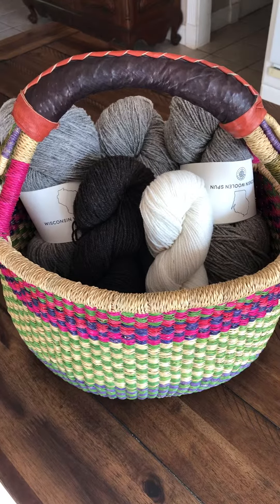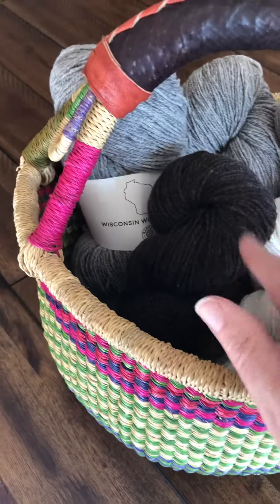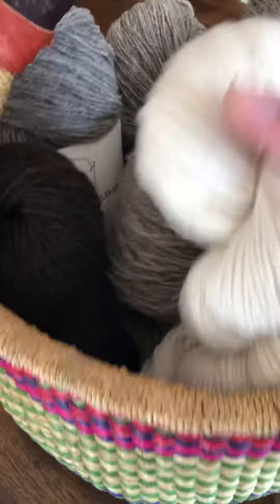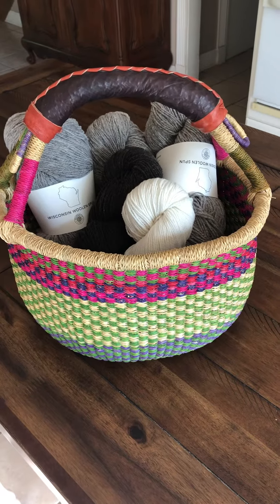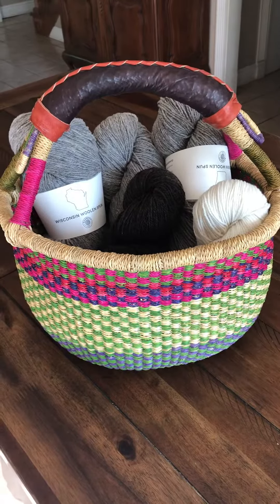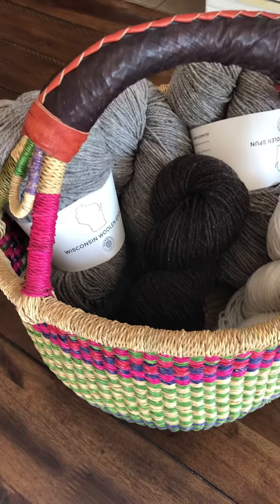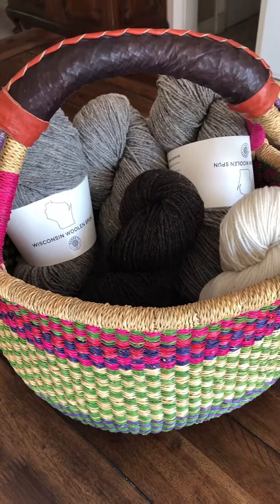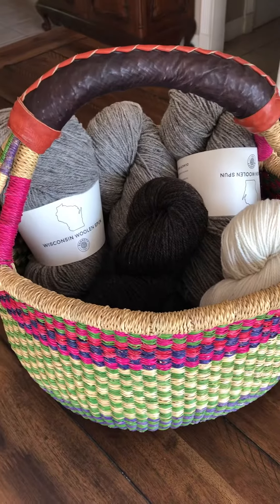Medium Round Basket